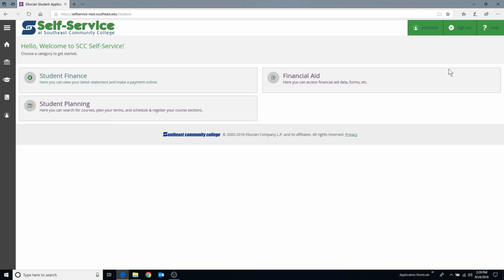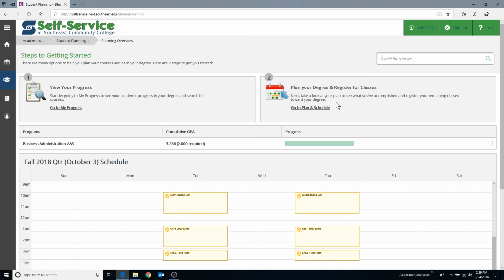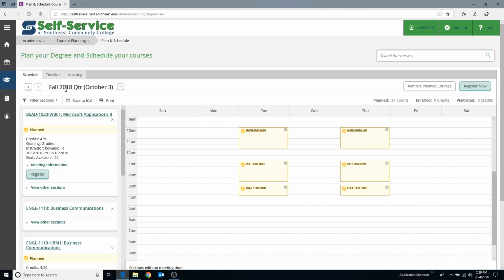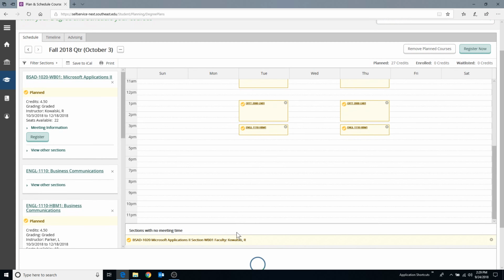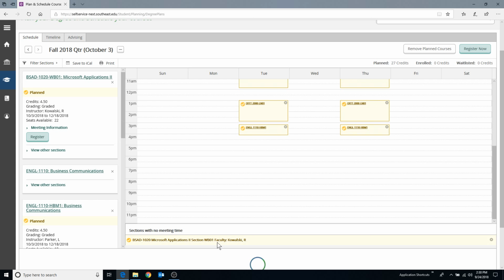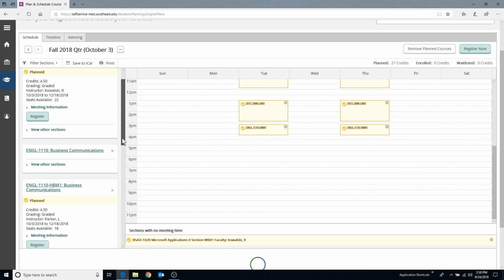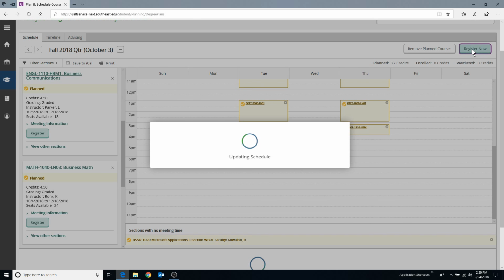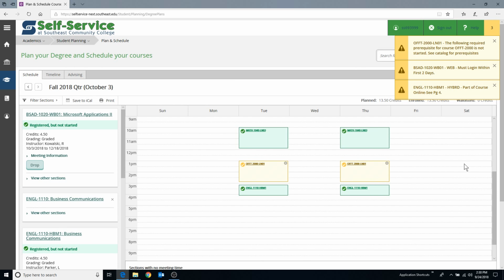Tutorial #7: How to Register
Prior to registering, the registration period must be open.  For current term registration dates, please refer to the All College Calendar at southeast.edu/calendar/.  Planned and scheduled sections should be reviewed prior to registering.  For further information on planning or reviewing sections please refer to additional tutorials.

To register for classes, navigate to the Student Planning home page and select the “Plan & Schedule” option from the drop down menu or click the “Plan your Degree & Register for Classes” tile. Once your schedule displays, verify the current term listed is the term for which you want to register and if necessary, move between terms using the side arrows.

You are ready to register if:
• The registration period is currently open
• You have paid any outstanding balances due from previous terms
• All classes for the upcoming term are displaying on your schedule with a specific location/ time selected
• Any online courses are displaying at the bottom of the schedule

Please note, if you don’t have any classes listed on your schedule for the upcoming term refer back to additional tutorials on how to plan classes and pre-registration steps.

If you want to register for a single section, locate the “Register” button under the specific class in the list of all classes listed on the left hand side of the page.

To attempt to register for all sections listed on you schedule at once, select the “Register Now” button in the upper right hand corner of the schedule.

If registration is successful, the class you were registering for will turn green on your schedule.  If you clicked the “Register Now” button, all classes on the scheduled should go green.  If any class is still displaying as yellow or the class is not displayed on the schedule at all – registration has not been completely successful.